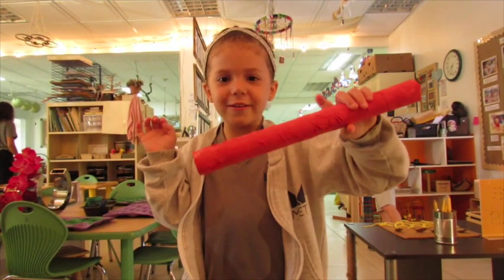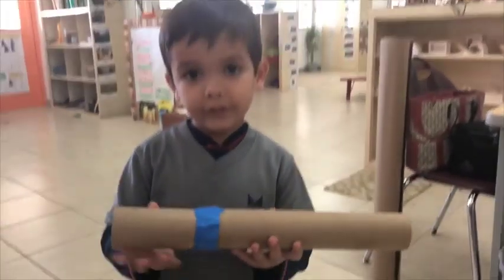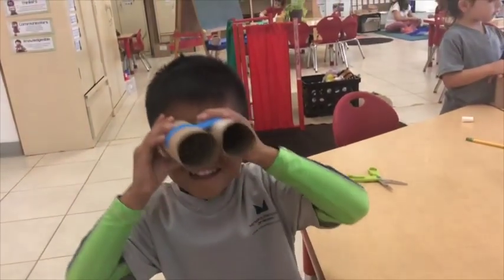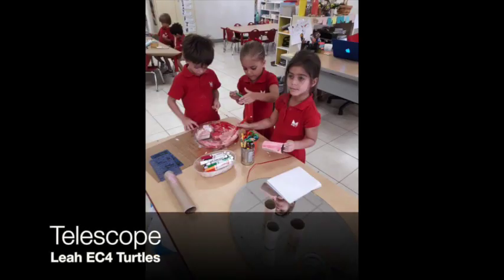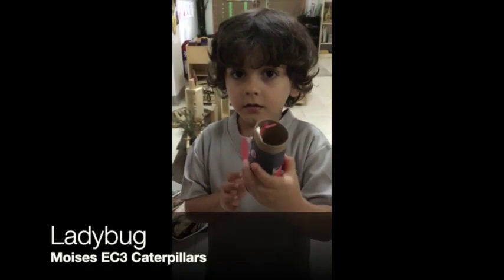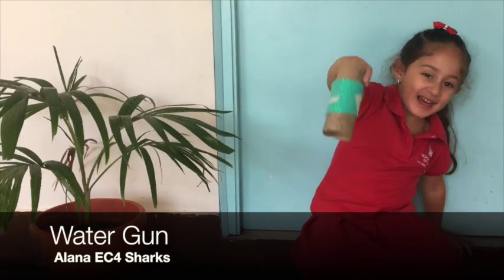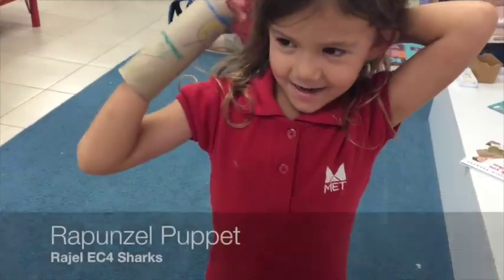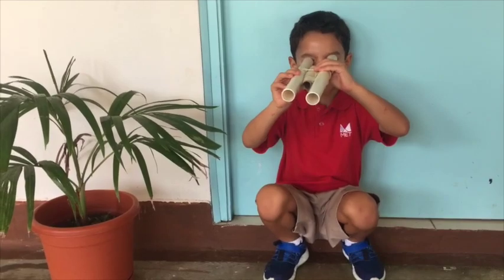Hack the Tube Early Childhood